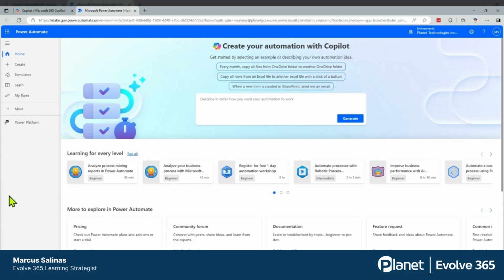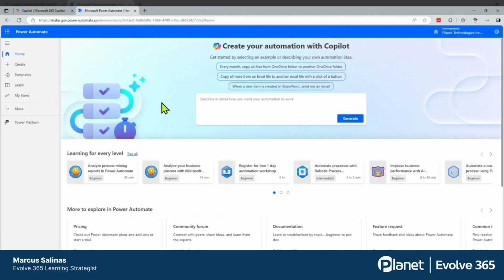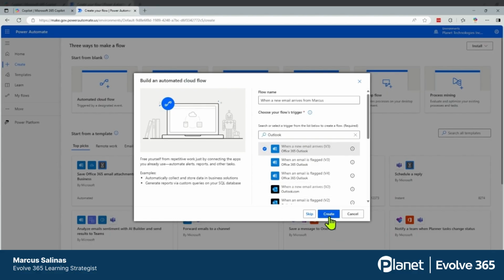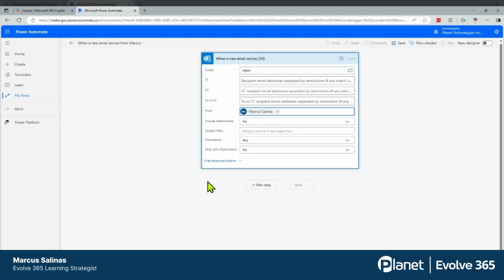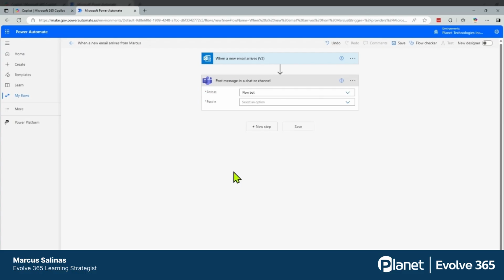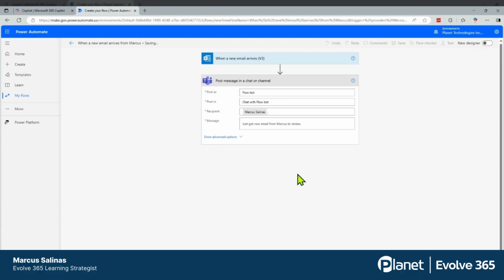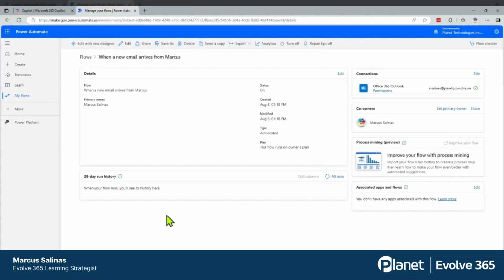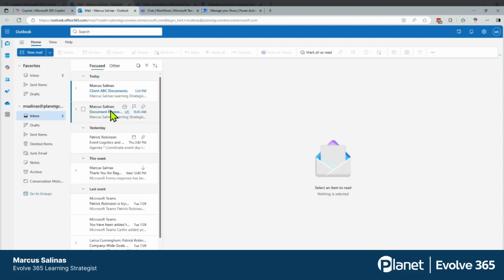Microsoft Power Automate: Get Teams Alerts for Emails from Specific People- Evolve 365 Tips & Tricks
Turn important emails into instant Teams alerts. Instead of watching your inbox all day, you can use Microsoft Power Automate to send a notification to Microsoft Teams whenever you get an email from a specific person—like a client, manager, or colleague. In this Evolve 365 Tips & Tricks session, Planet Technologies Learning Strategist Marcus Salinas walks through creating an automated flow that keeps you focused while making sure you never miss a critical message.

Want to help your team work smarter with Microsoft 365?